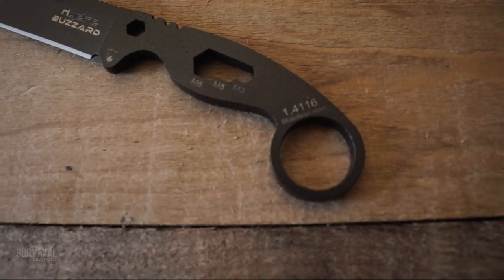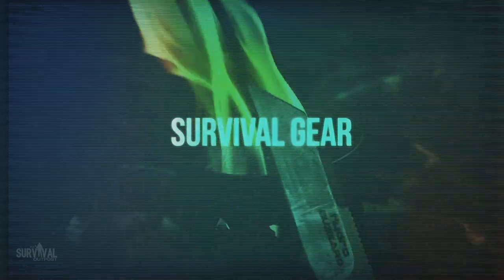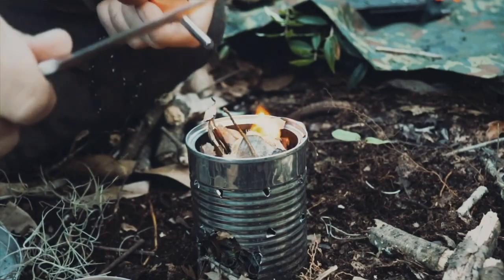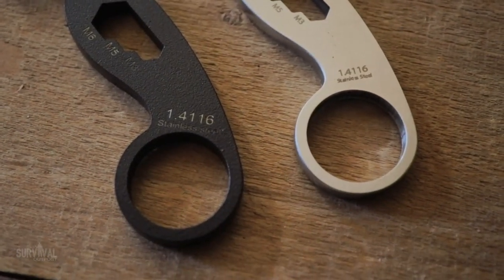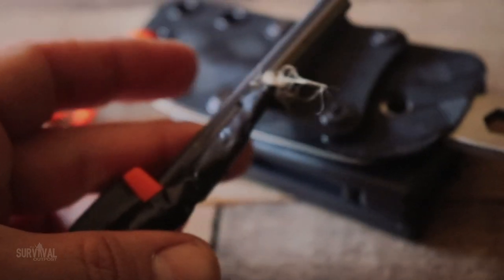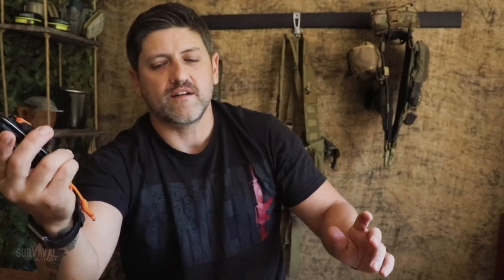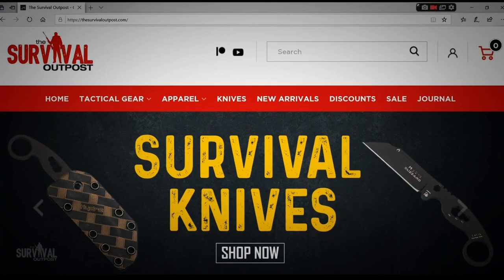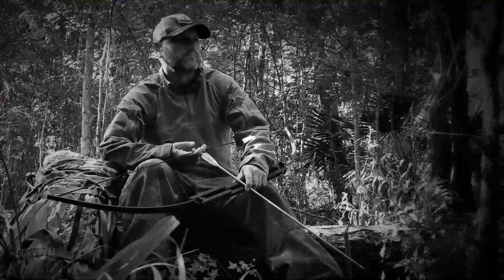My Favorite EDC Knife Restocked...First Look At The Hydra Buzzard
Up close look at my go-to EDC knife, the Buzzard, by Hydra Knives.

The Buzzard is forged in Spain from stainless steel with a uniquely European blade profile and multitool features that make it stand out from the competition.

➡️Favorite Urban & Wilderness Gear: